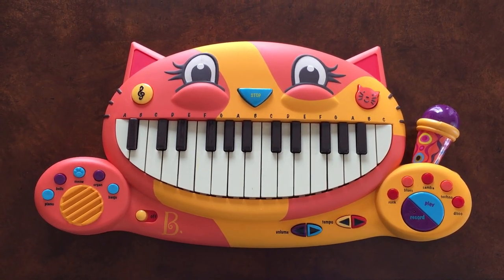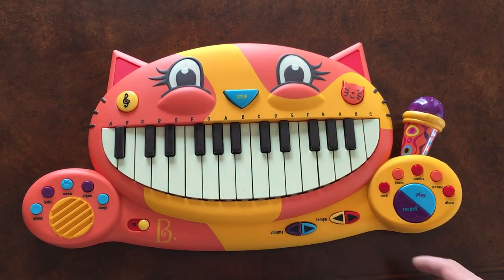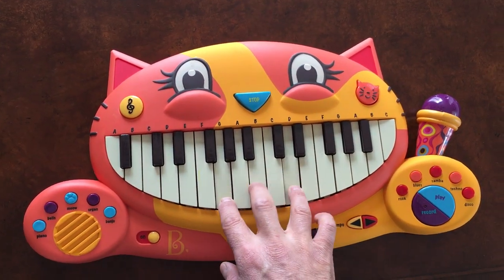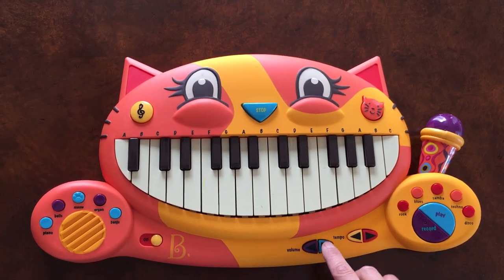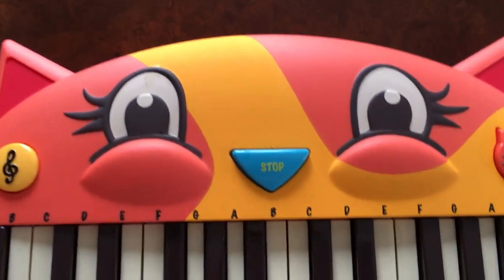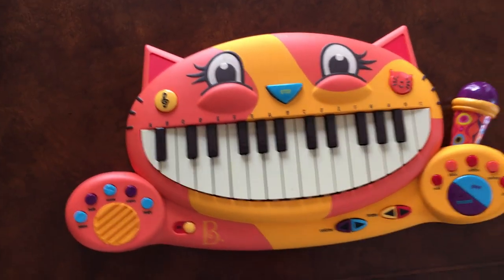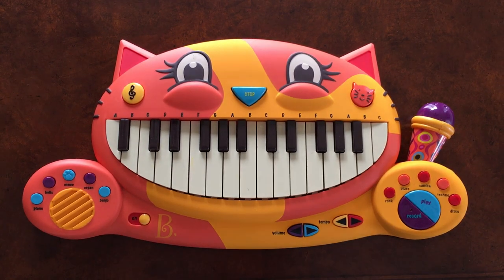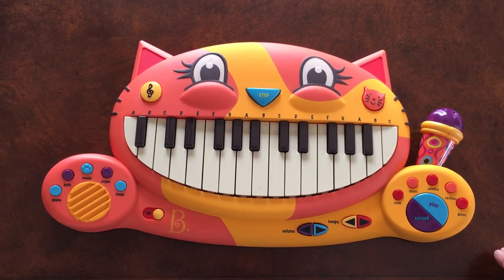B. Toys Meowsic Keyboard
This toy receives an A+ from me and my little ones!

The B. Meowsic from Battat is a fun piano for young ones, great for learning the basics! It's all about fun creative expressiom. Remember, Mozart may have been playing piano by the age of 3, but he never mastered being you!

Features include:

    5 instruments and 5 rhythm sounds
    20 familiar songs
    7 witty kitty songs
    Retractable sing-along mic
    Lyrics included
    Control volume, beat and tempo

Appeared on The Ellen DeGeneres Show and LIVE! With Regis & Kelly
Top 10 Disney 2010 FamilyFun Toy of the Year (T.O.Y.)